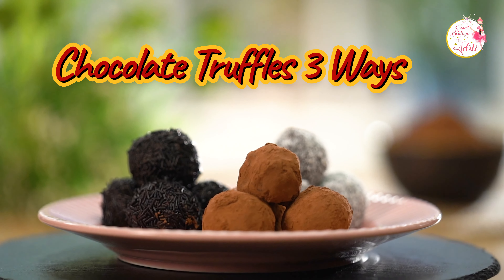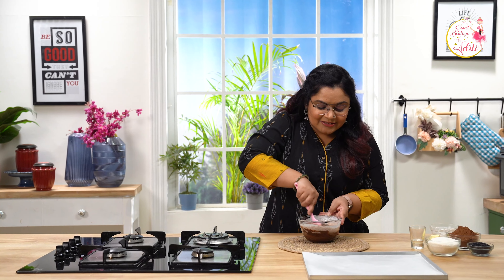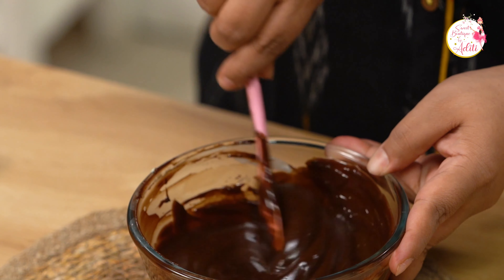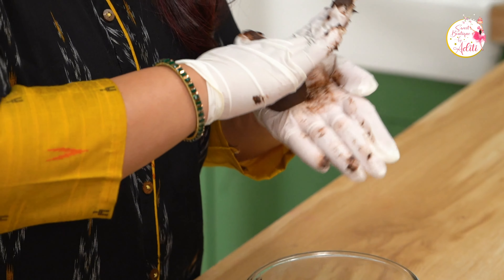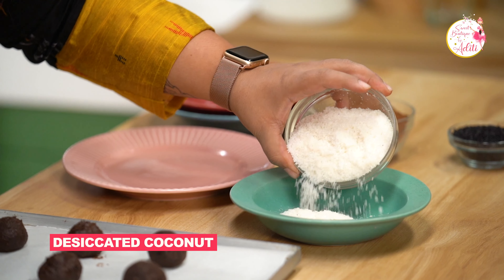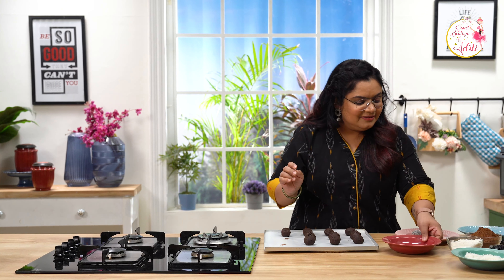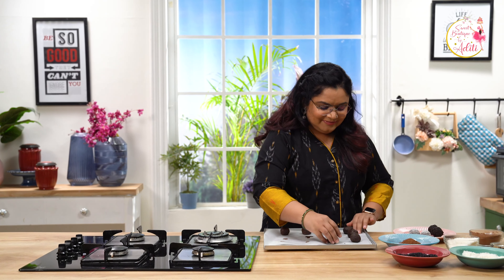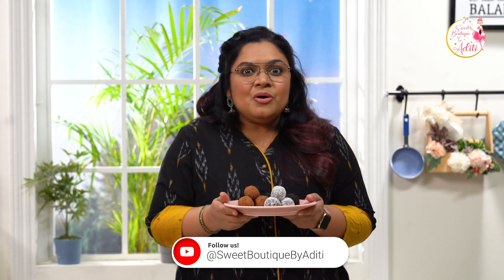Chocolate Truffles 3 ways | Raksha Bandhan special | Easy recipe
Let's make some chocolate truffles today!
All chocolate lovers - this is THE recipe for you :) These truffles are rich, creamy, and indulgent, and full of flavours. They are also a perfect fit for many occasions. They also make for a great gifting option for the upcoming Raksha Bandhan festivities!

These delightful little bites of chocolate are so easy to make and will surely melt in your mouth. I've coated it with desiccated coconut, chocolate vermicelli, and cocoa powder, but you can customize them any way you want :)

Ingredients required :

Fresh cream - 100g
Salted butter - 20g

Let the ganache set for an hour in the refrigerator

Set the truffle balls in the refrigerator for 1 to 2 hours before coating them

For coating-
1. Desiccated coconut
2. Chocolate vermicelli
3. Cocoa powder

Shelf life : These can stay good for 2-3 days at room temperature and for 1 month in the refrigerator.

Note: *Since it is dry product, you can transport them easily since they won't melt. Perfect for your Raksha Bandhan gift hampers!
* Chocolate reacts differently in every different climate and weather. So if you are facing problems with the ratio, you can either increase the quantity of chocolate or decrease the amount of cream used.